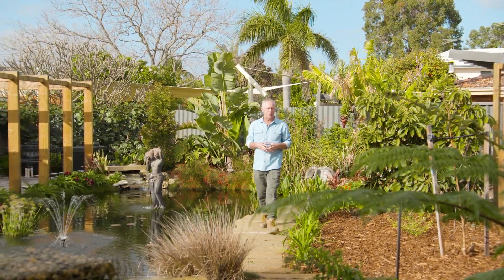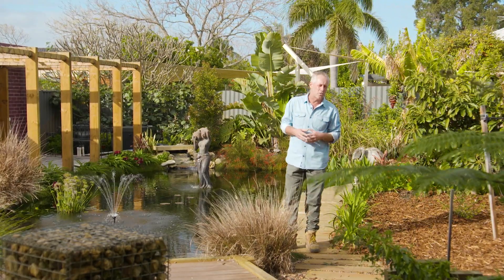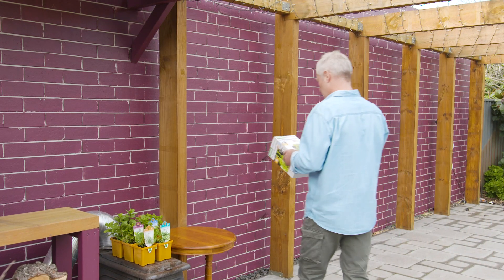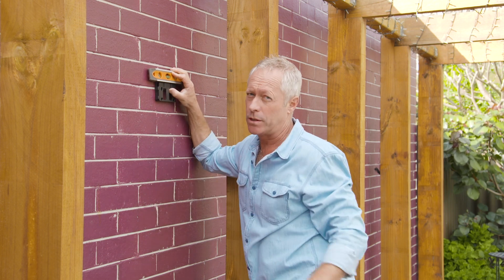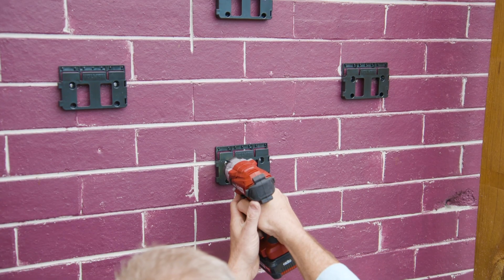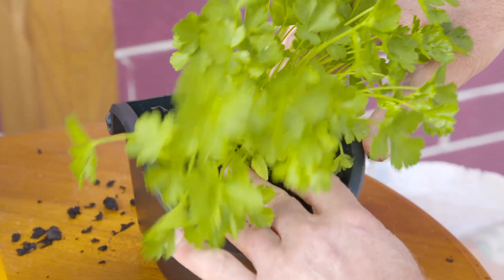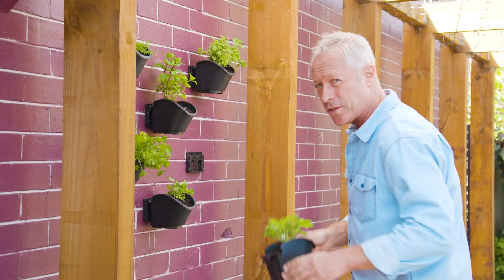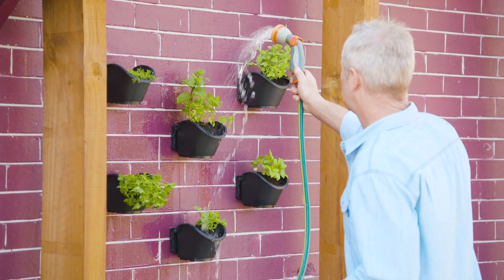The Garden Gurus - Spring Projects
A green wall can be a fantastic, unique feature in your home garden, but it is important to make sure that it is properly installed.